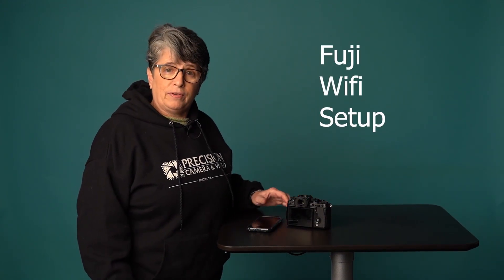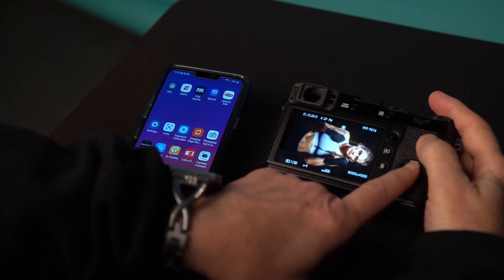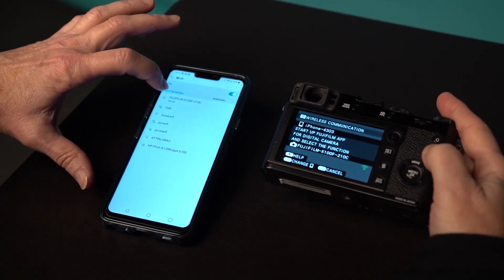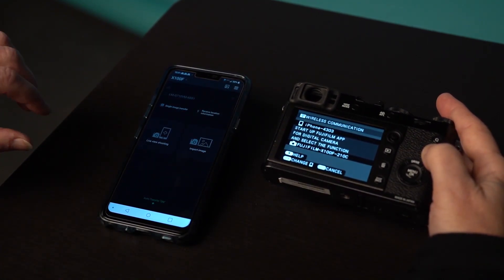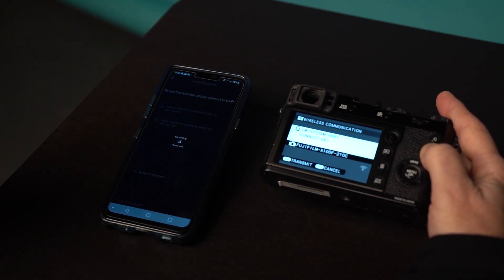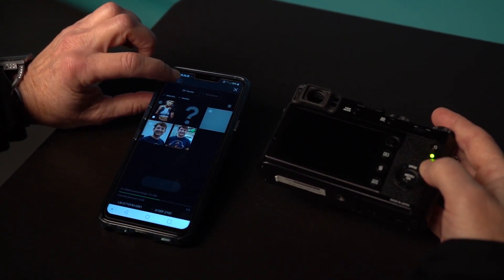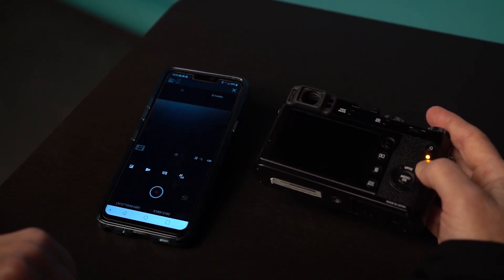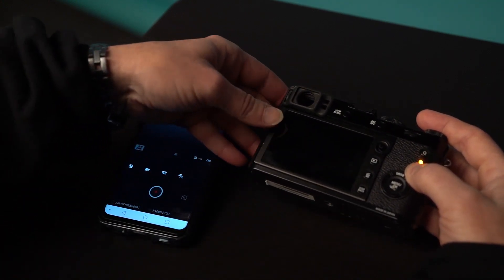How to connect your Fuji Camera to your phone using Wifi with Tamra Green